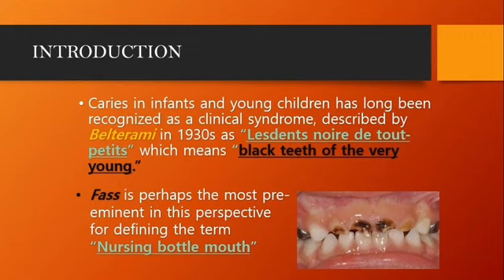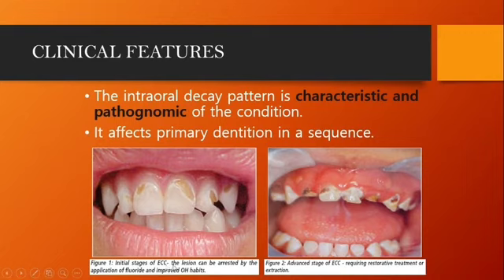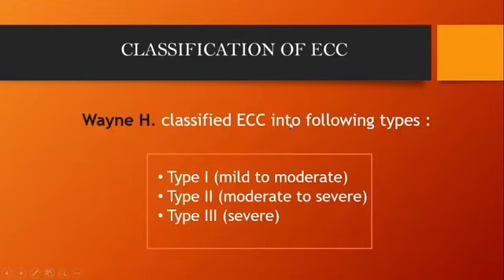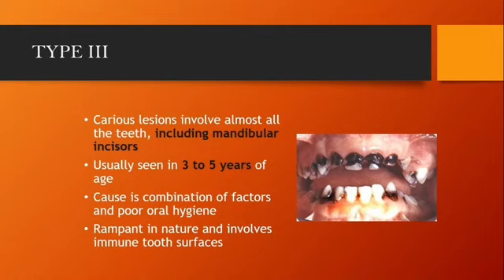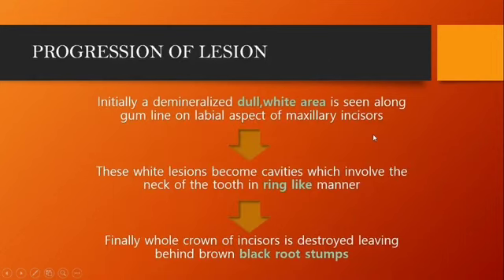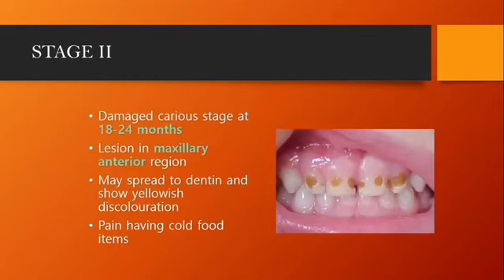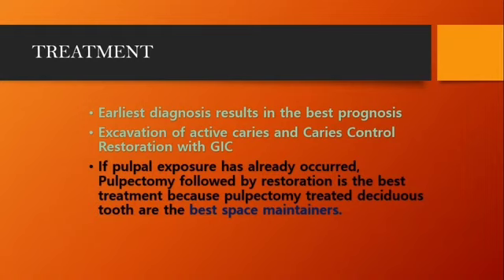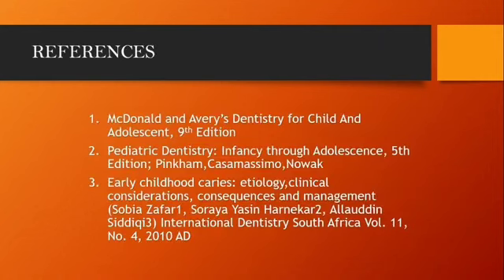PART 2 EARLY CHILDHOOD CARIES || ECC